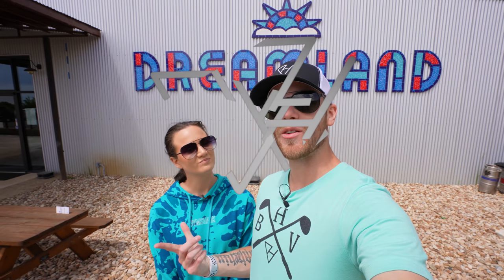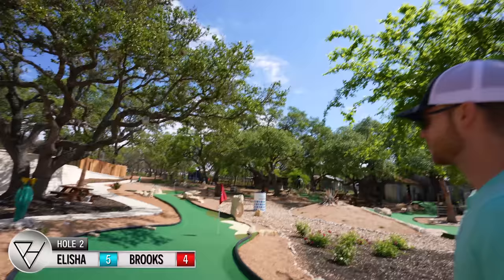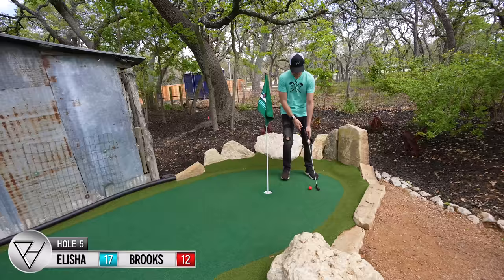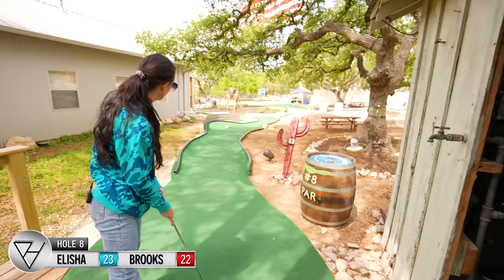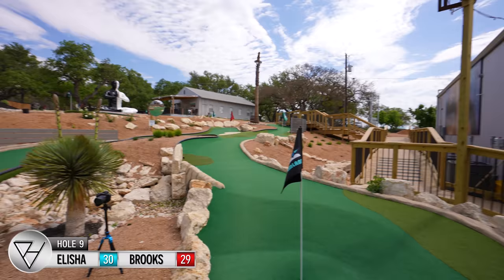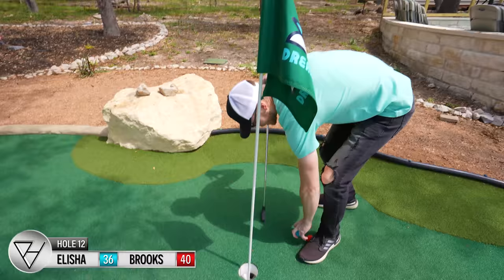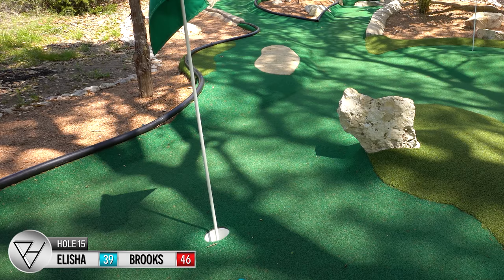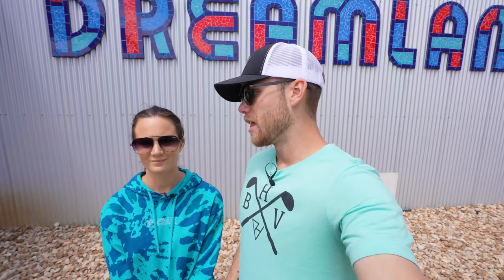The Craziest Mini Golf Course in the World! | Elisha's Best Hole In One Ever!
We are playing the Challenge Course at Dreamland in Dripping Springs, TX! This might be the new craziest mini golf course we have ever played! This mini golf course is amazing, featuring a ton of ideas for mini golf holes that we have never seen before. Elisha even makes what has to be her best mini golf hole in one ever while playing here! We highly recommend checking this place out.